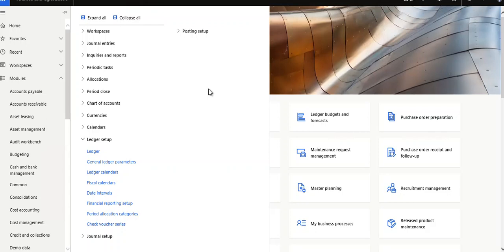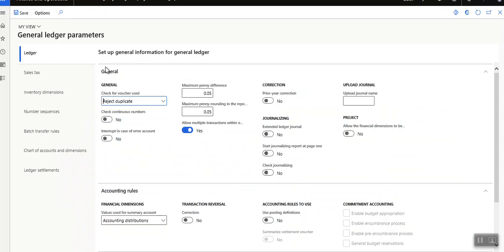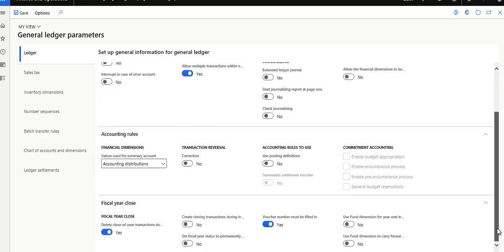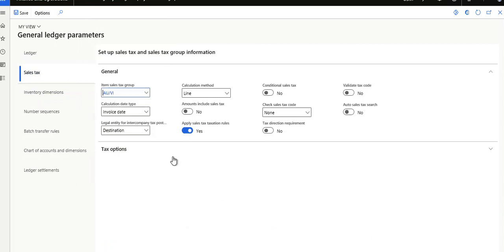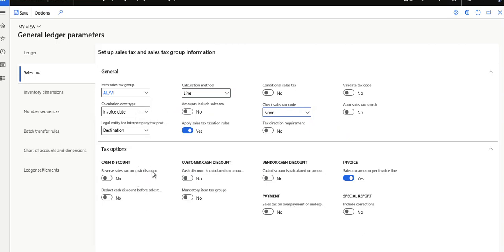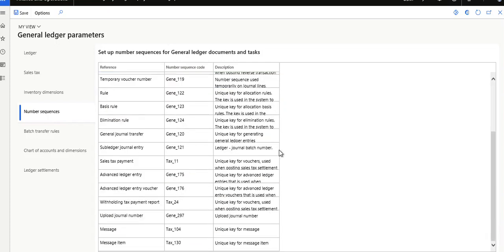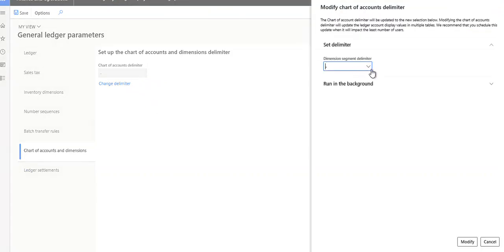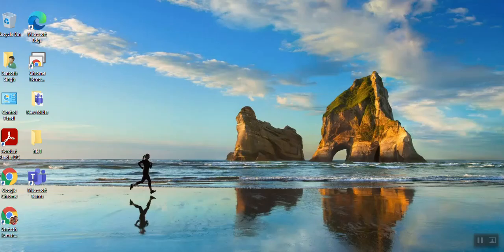48 D365FO General Ledger parameters Overview - YouTube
Welcome to part 48 D365FO General Ledger  parameters Overview learning video.